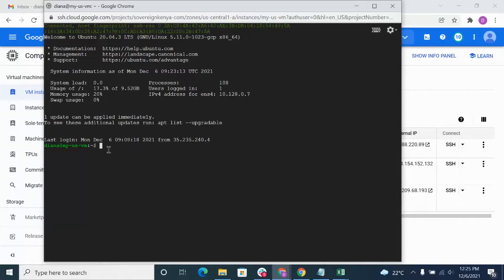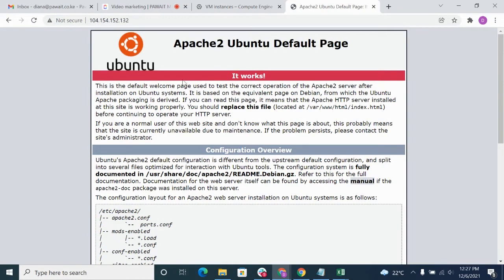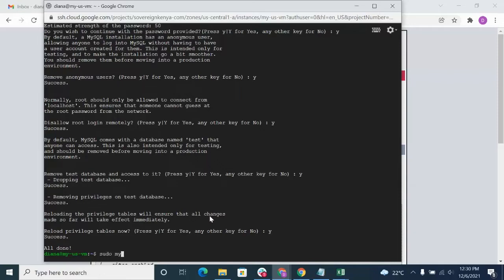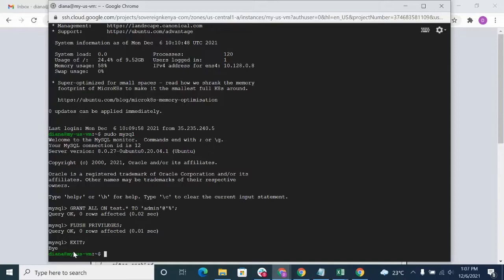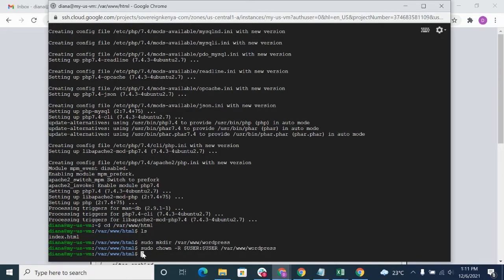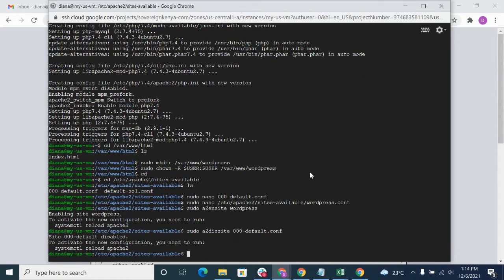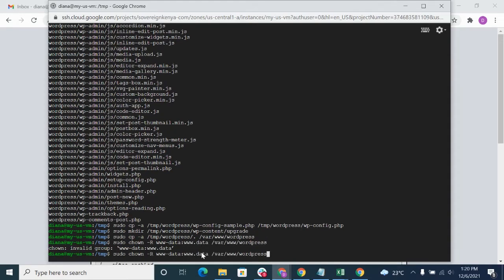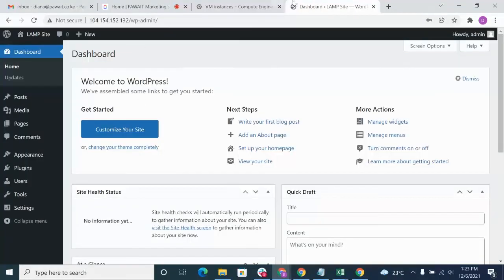How to install a WordPress site on Ubuntu 20.04 with lamp stack on GCP cloud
In this tutorial, Diana will walk you through a step-by-step procedure of setting up a WordPress website from scratch that is fully hosted on the Google Cloud Platform using LAMP stack(Linux, Apache, MYSQL, PHP) on Linux ubuntu 20.04 LTS server